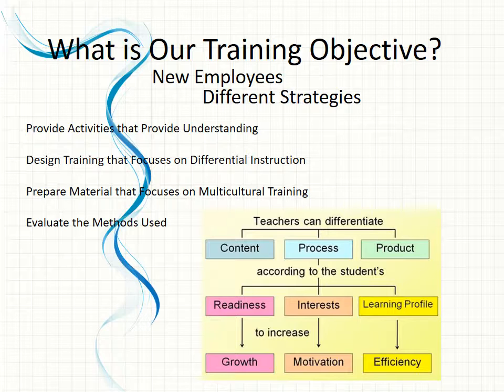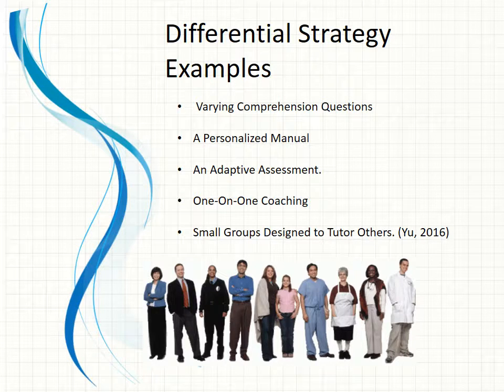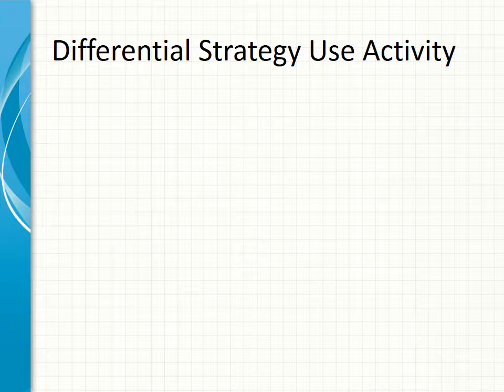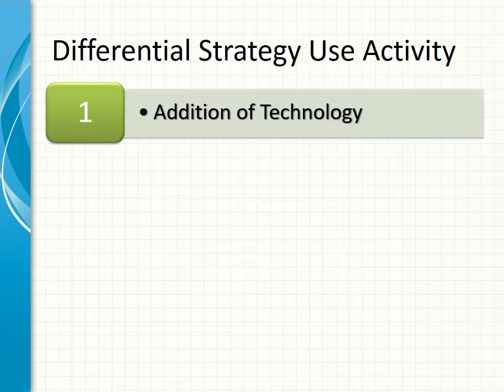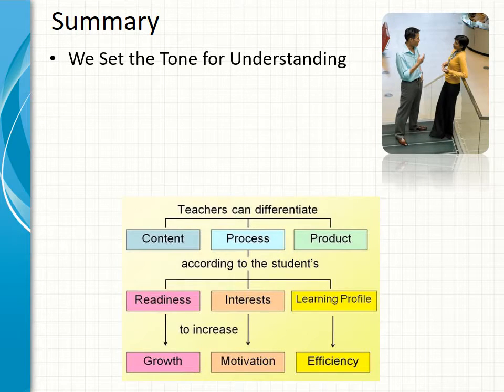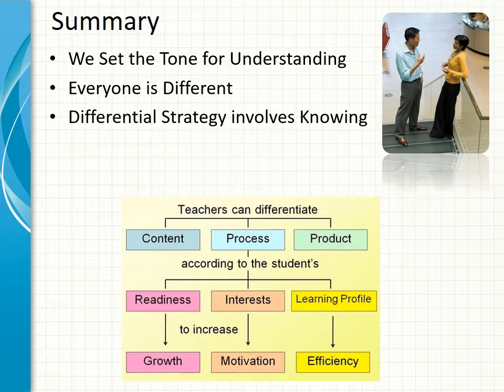Train the Trainer - Differentiated Instruction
This is my week 3 assignment for CURR 520